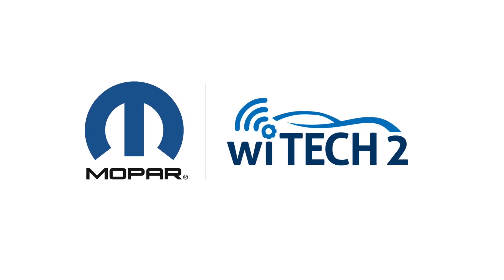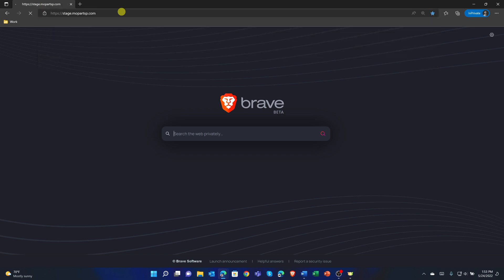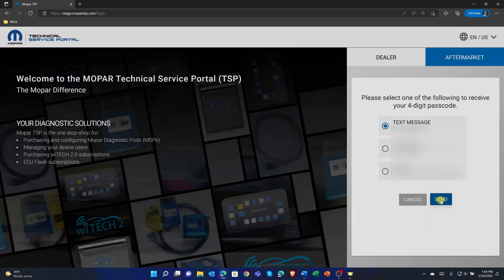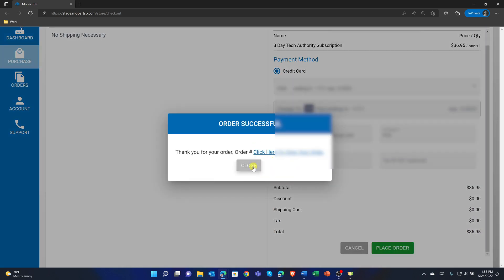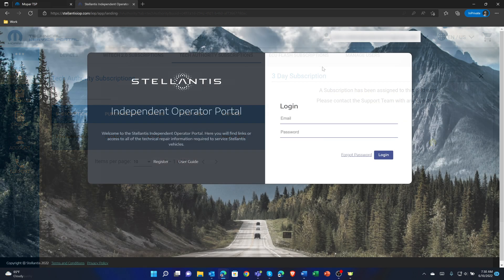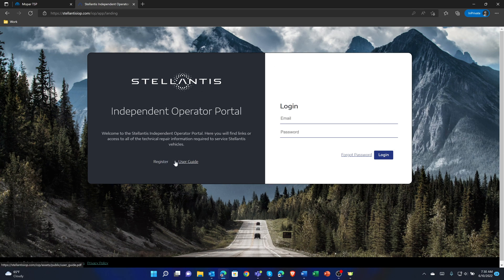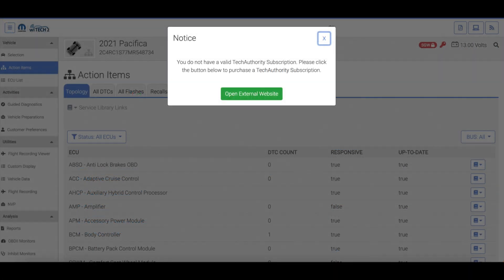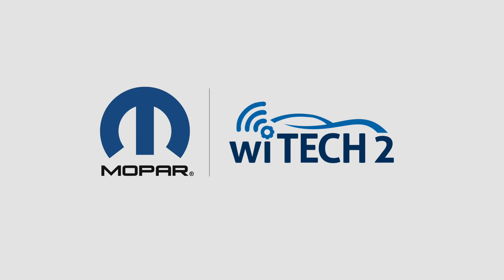TechAuthority Subscription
This video is a how-to purchase a TechAuthority subscription using the MTSP for aftermarket users.